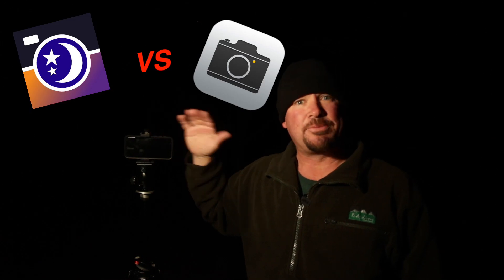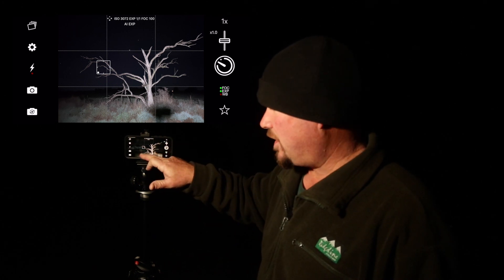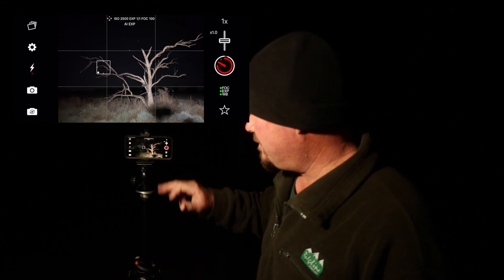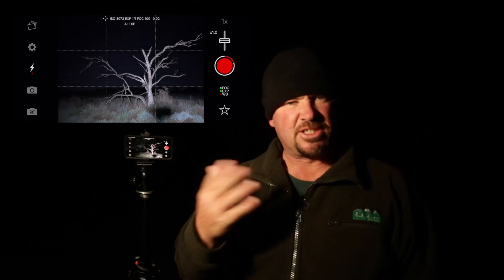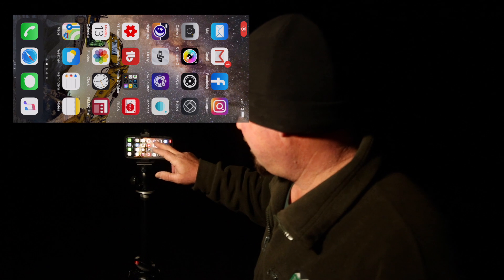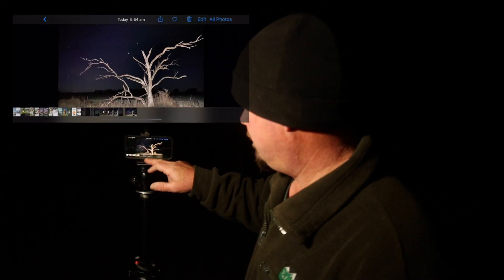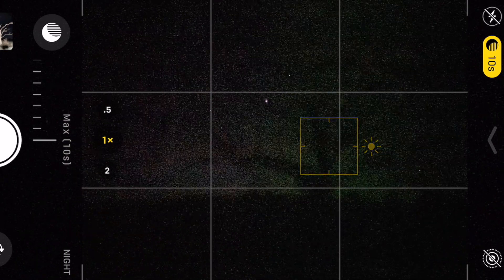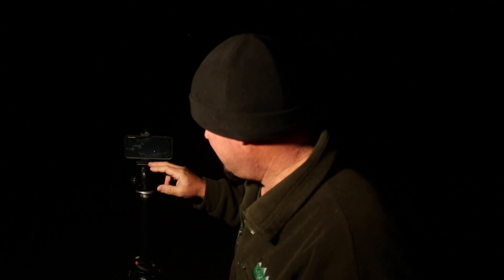Night Cap app vs iPhone camera all in night mode. Which is better? Learn how to photograph the stars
In this video you will learn how to photograph the stars with the iPhone 11 with the native camera app, as well as NightCap app.
Which one is better? Lets go head to head to see which app is the iPhone astrophotography app you should use.
You will learn Astrophotography using the nightcap app as well as the iPhone 11 pro night mode.